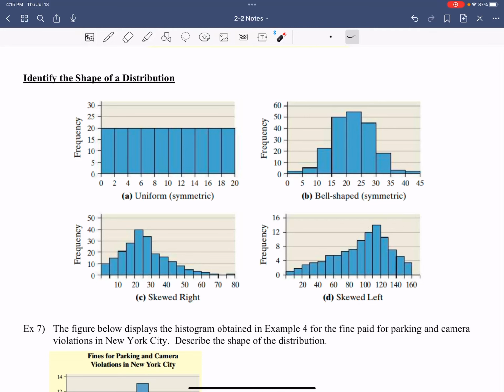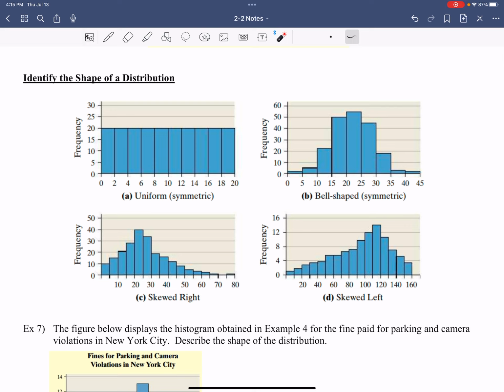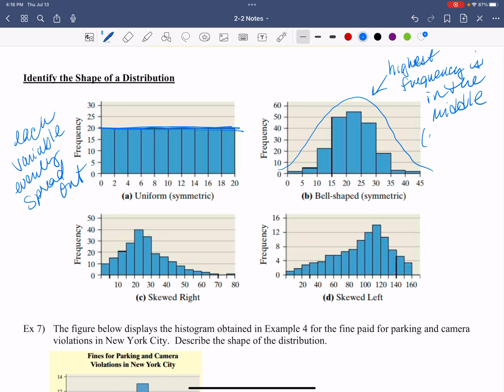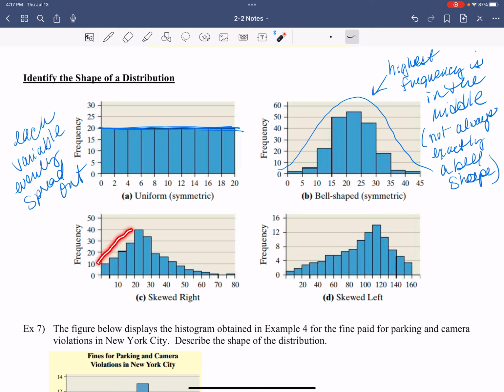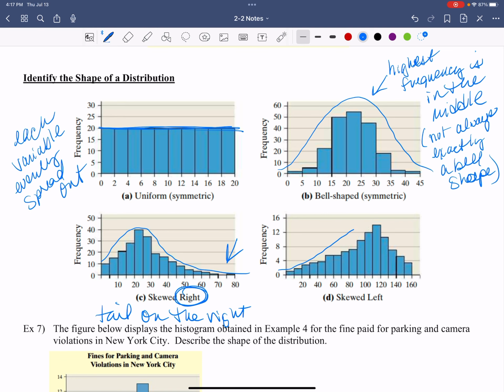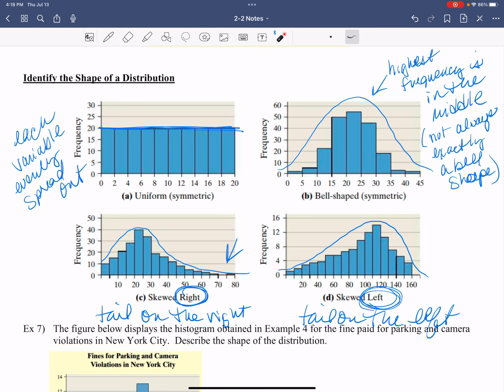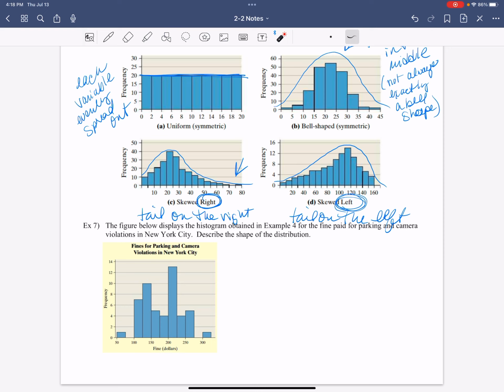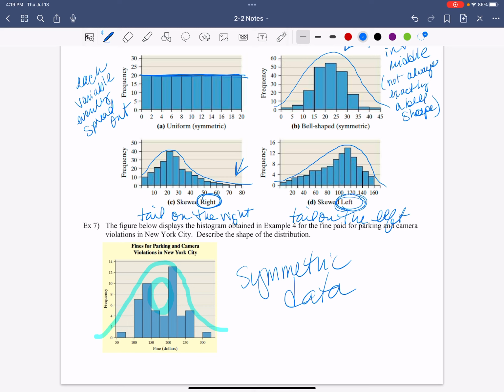MTH160-Notes 2-2 Part 3